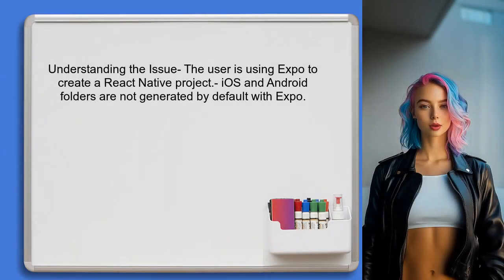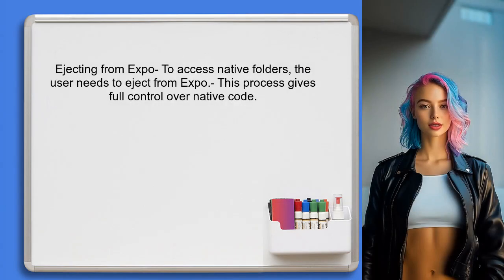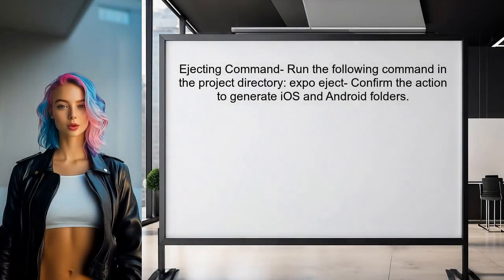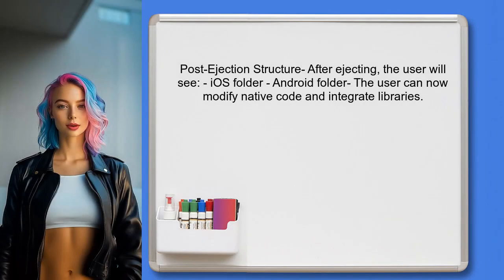React Native Project Missing iOS and Android Folders: How to Fix It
In this video, we tackle a common issue faced by React Native developers: missing iOS and Android folders in your project. Whether you're starting a new project or working on an existing one, these folders are crucial for building and running your app on both platforms. Join us as we walk through the steps to resolve this problem and get your project back on track, ensuring a smooth development experience for both iOS and Android.

Today's Topic: React Native Project Missing iOS and Android Folders: How to Fix It

Related to: reactnative, iosfolders, androidfolders, missingfolders, reactnativeproject, fixmissingfolders, reactnativesetup, mobileappdevelopment, troubleshootingreactnative, reactnativeguide, iosdevelopment, androiddevelopment, reactnativetutorial, projectconfiguration, appstructure, reactnativeissues, developmenttips, cross-platformdevelopment,